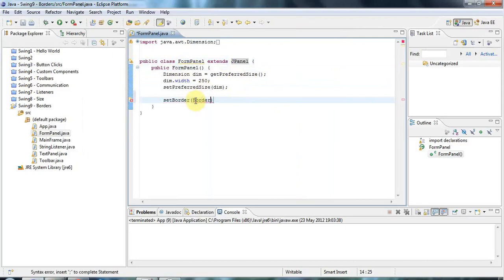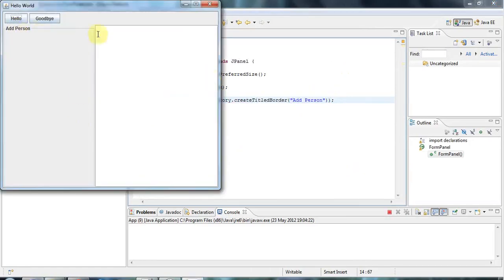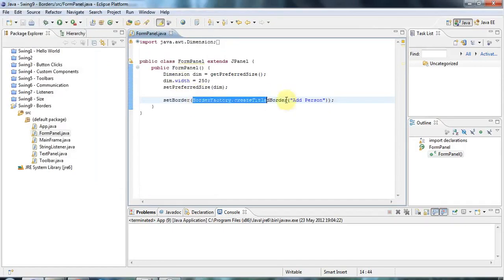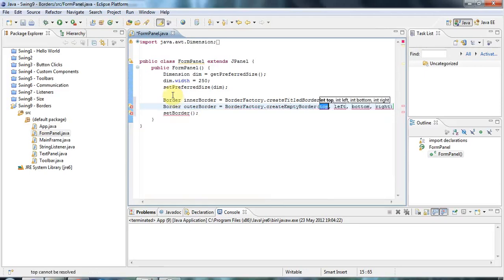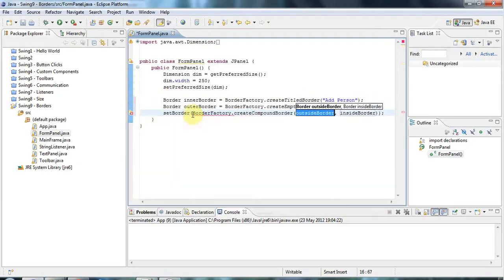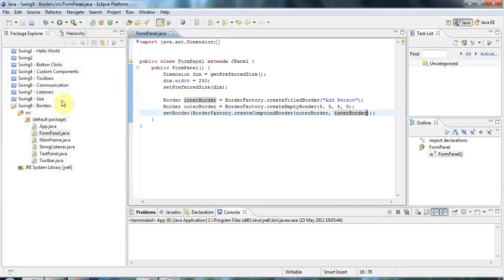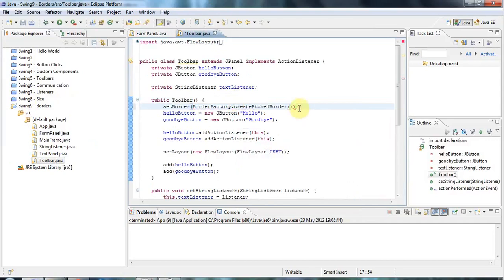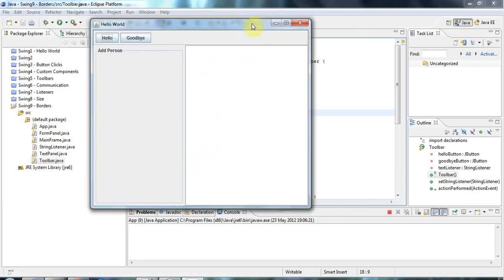10 Setting Borders